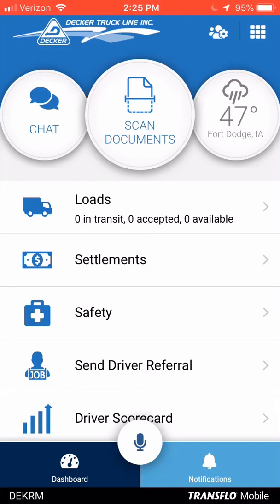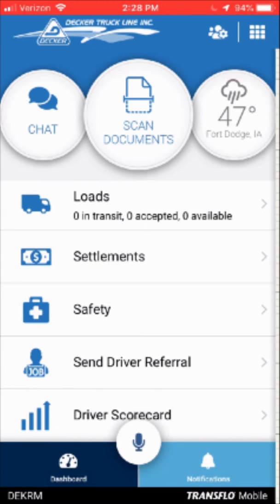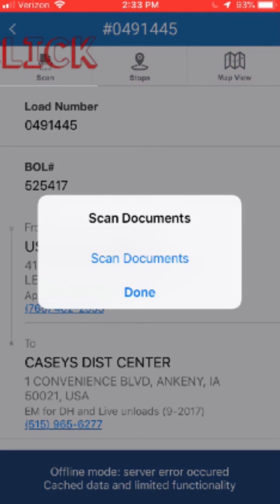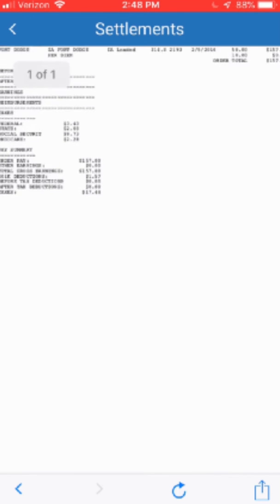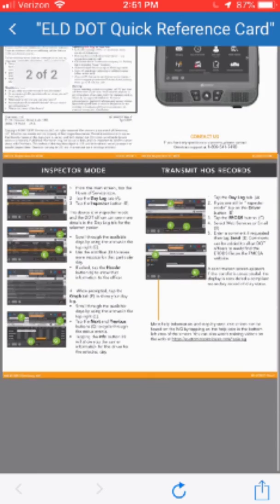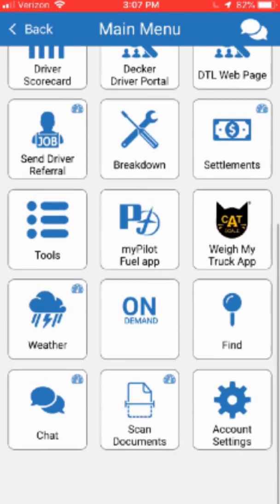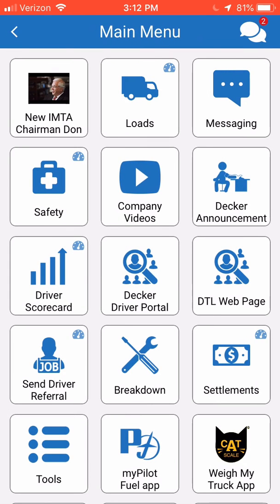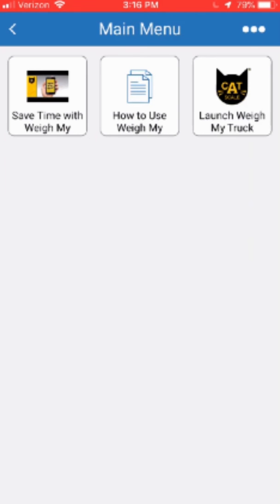2019 Transflo Mobile Plus App Decker Truck Line Interface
2019 Transflo Mobile Plus App Interface for Decker Truck Line is now available for update. You can find it on both your Iphone and your Android. To access your transflo app for android go to your Google Play store. To access your transflo app for iphone go to I-store.
Here is a complete tutorial on how to use the Transflo mobile plus app.
The new Decker Truck Line interface is now available for the transflo mobile plus app.